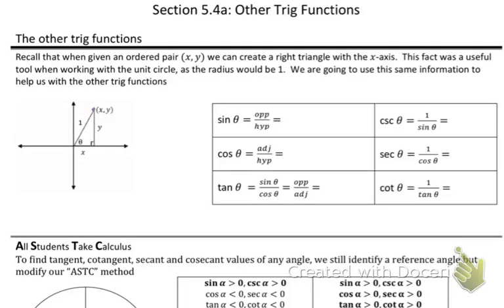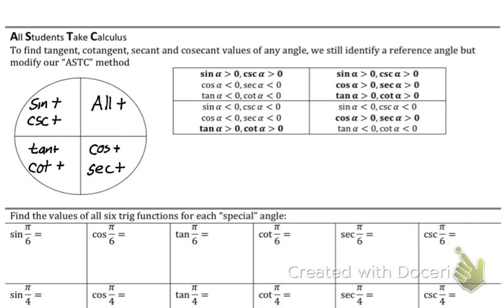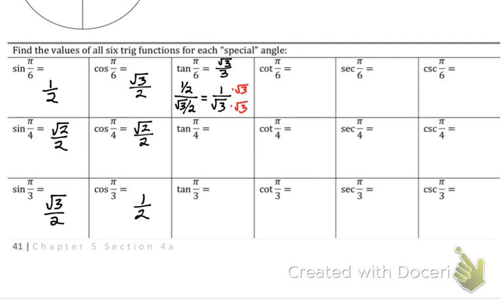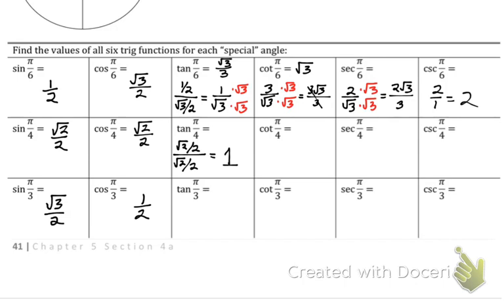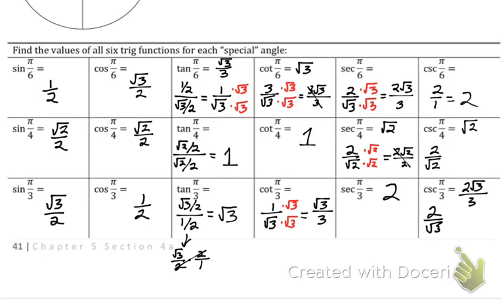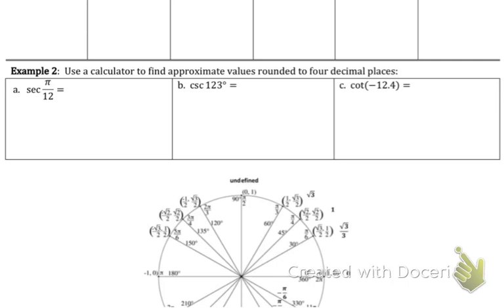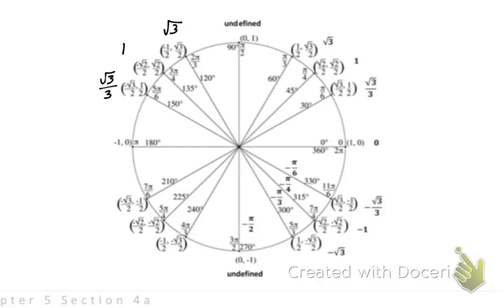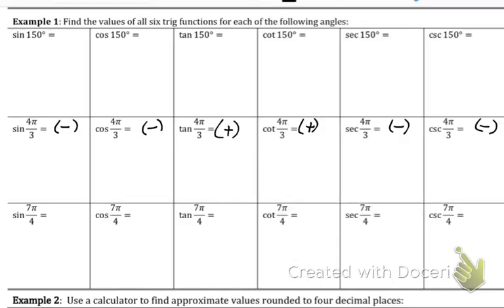Precalc 5.4a (9/19)